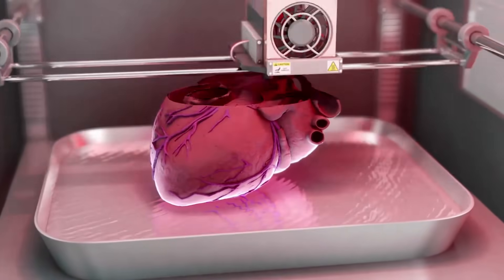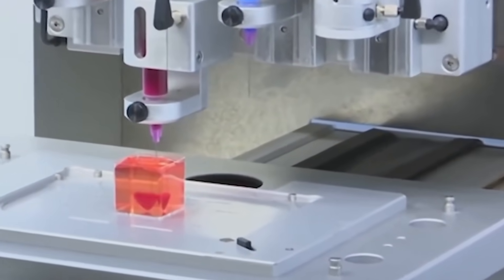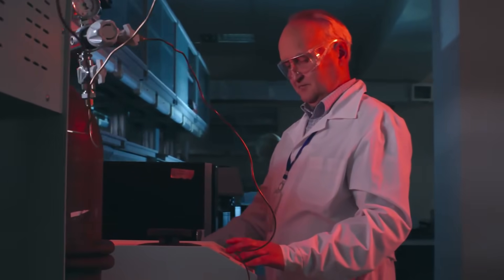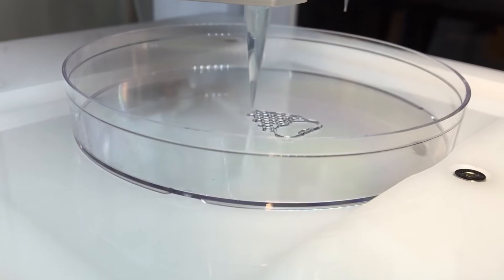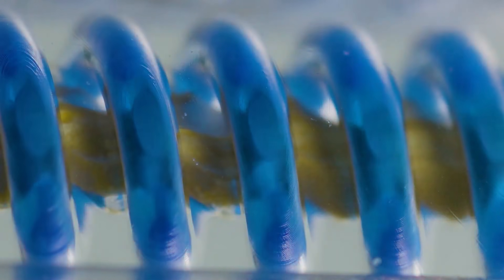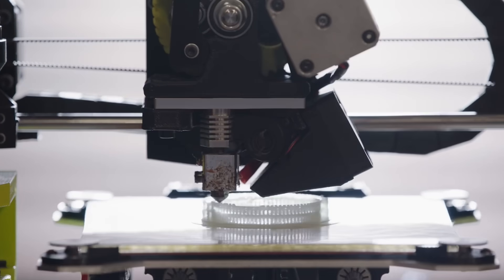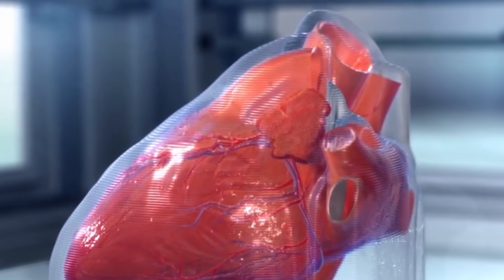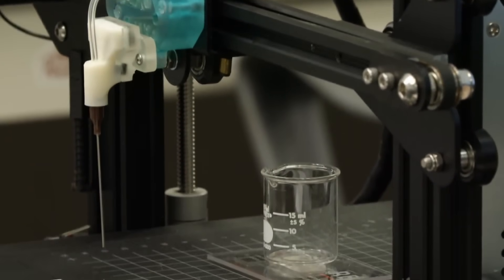Scientists Are Printing Human Organs — And It’s Already Working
Title: Advanced 3D Bioprinting – Printing Human Organs And Tissues

Description:
Advanced 3D Bioprinting is transforming modern medicine by making it possible to print human organs and living tissues. In this video, we explore how 3D bioprinting works, how scientists create lab-grown organs, and why this technology could end organ shortages forever. From tissue engineering to regenerative medicine, discover how medical 3D printing is shaping the future of healthcare, organ transplantation, and life-saving treatments.

Advanced 3D Bioprinting – Printing Human Organs And Tissues